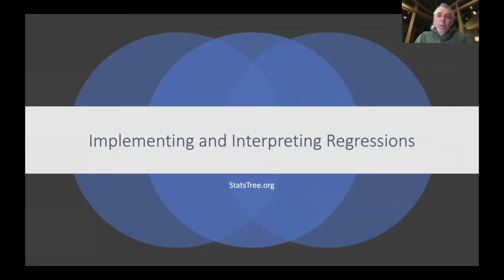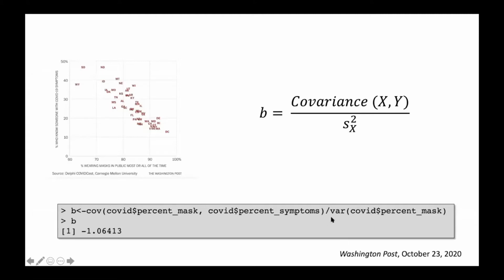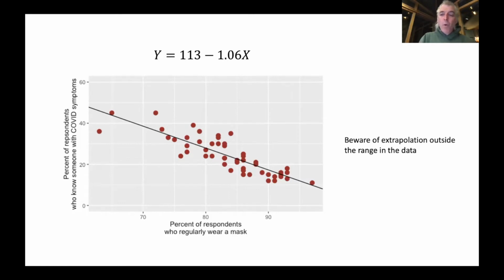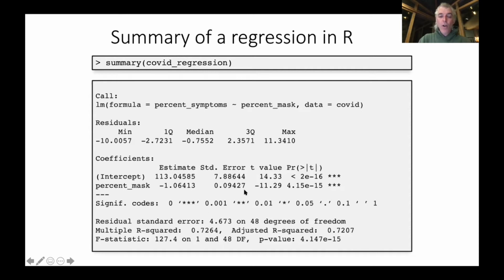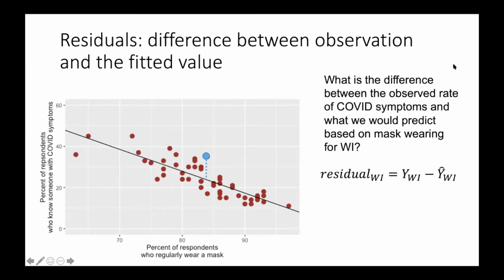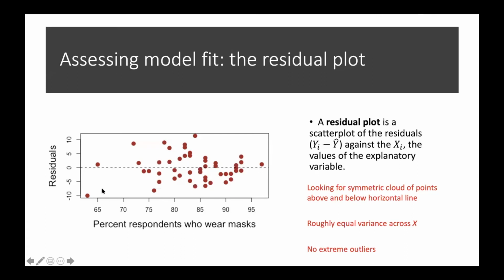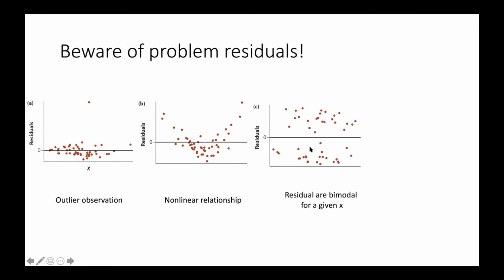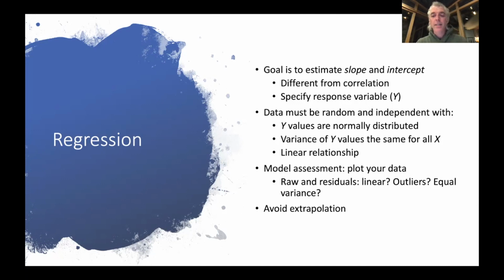Implementing and interpreting regression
We can use a regression line to make predictions.  Assessing the significance o a regression requires that certain assumptions are met.  This video is about the implementation and interpretation of regressions.